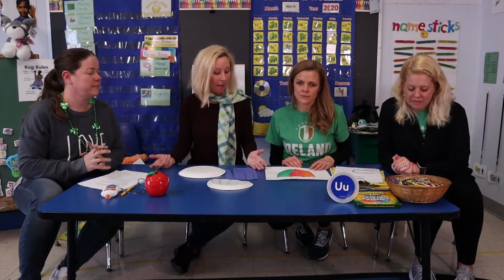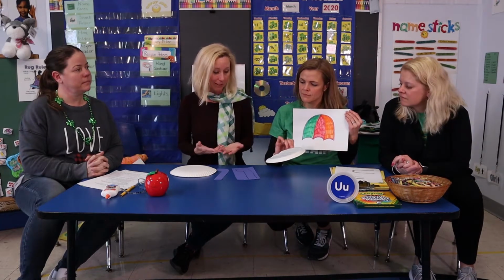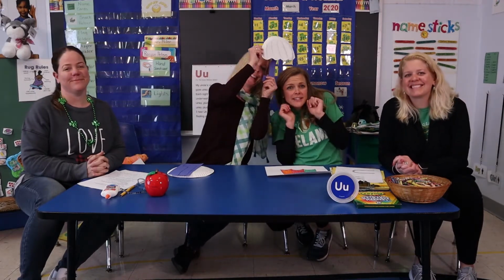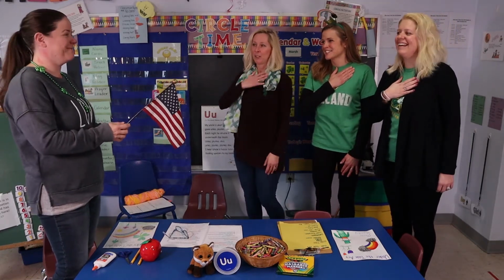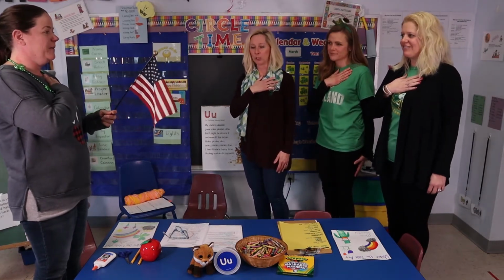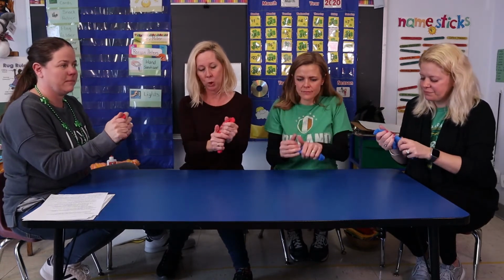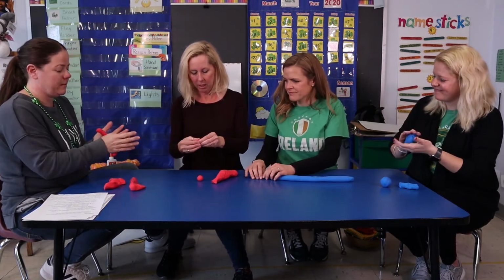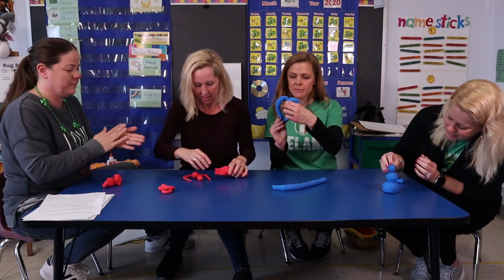Dutilh Preschool, 3 year olds: Day 2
Join Dutilh Preschool for some online learning!